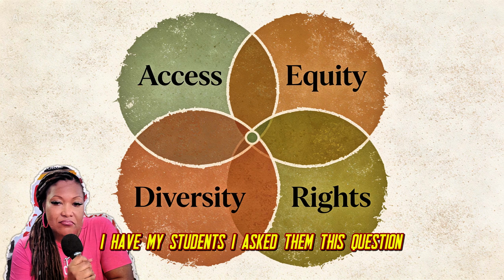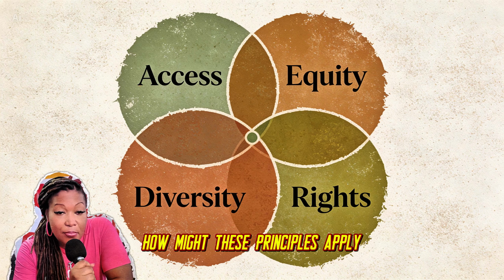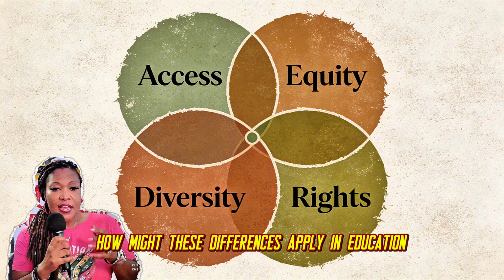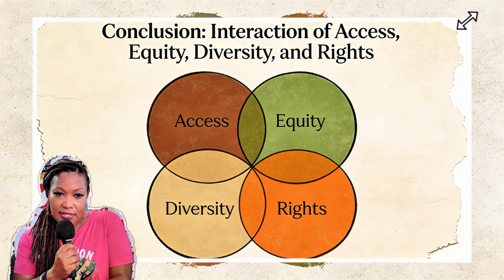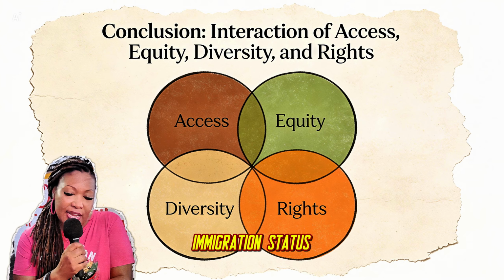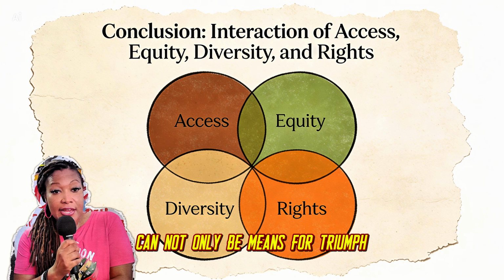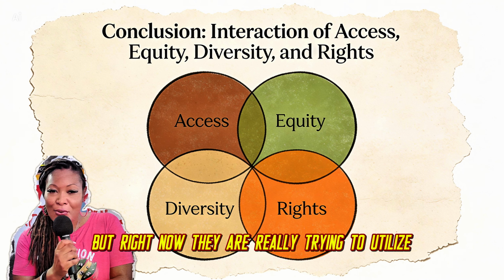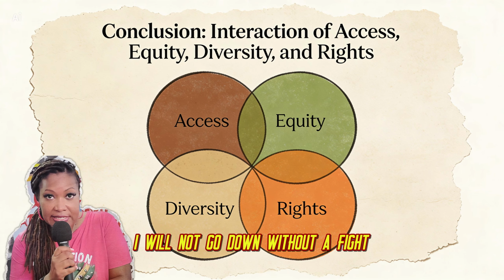The IMPORTANCE of Social Justice is... | TheSportsCrit Lab Podcast with Dr. G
🎙️ Welcome to the SportsCrit Lab Podcast coming soon! 🏀❤️✊🏾

Hey ya'll! I’m Dr. G—your favorite scholar-activist, professor, former athlete, and now the voice behind the SportsCrit Lab. I’m here to shake things up, spark some real conversations, and dive deep into the spaces where race, sports, and social justice collide.

With years of experience as a professor, coach, and researcher, I’ve dedicated my work to unpacking the complexities of sport, culture, and equity. Along the way, I developed SportsCrit—a groundbreaking pedagogy that marries critical race theory and sports to challenge the status quo and rewrite the narrative.

Here at the SportsCrit Lab, we’re all about Engaging, Educating, and Empowering the masses. Through research, interviews, and thought-provoking episodes on the SportsCrit Podcast, we’ll uncover:
🏀 The untold stories of athletes on and off the field
⚽ How sports media shapes (and distorts) our perceptions
🏈 The systems that uphold inequity in sports—and how we dismantle them

So, whether you’re an athlete, scholar, fan, or just curious about the game beyond the game, you’re in the right place. Let’s dig deep, get real, and challenge everything you thought you knew about sports and society.

🚨 Follow along and join the movement. New episodes, fresh insights, and community convos dropping soon!

Let’s change the game together. 💪🏽